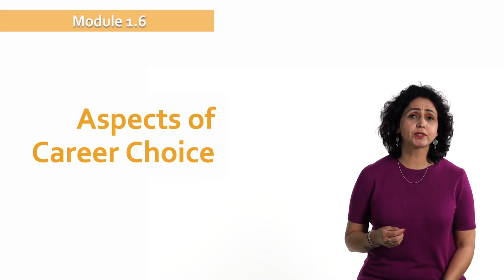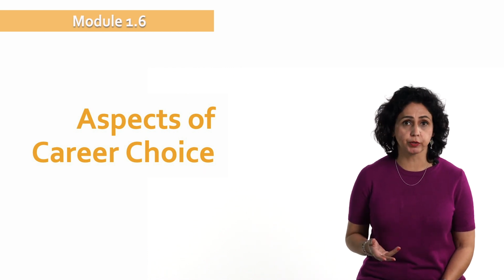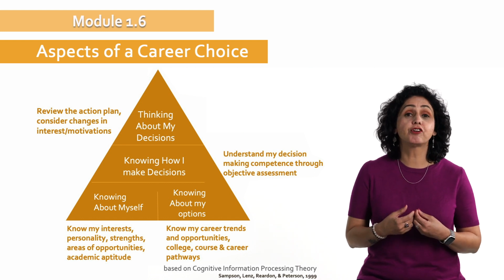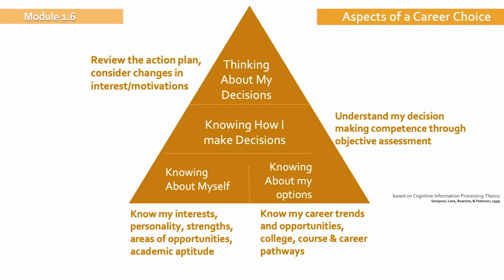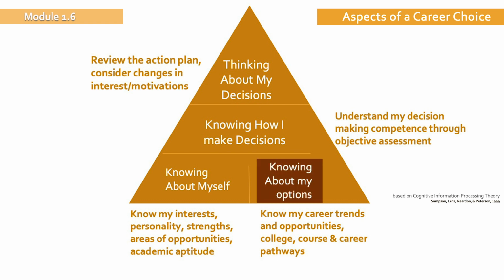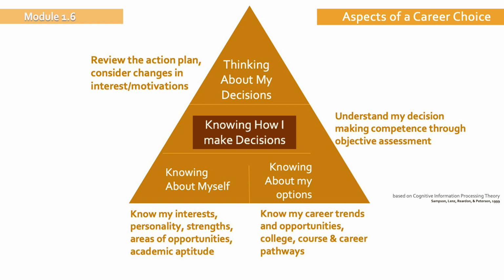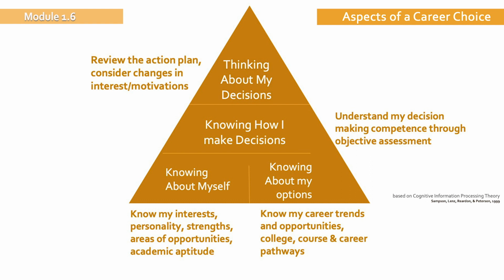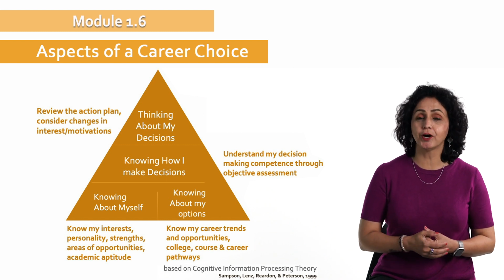Module 1.6 - Aspects of Career Choice